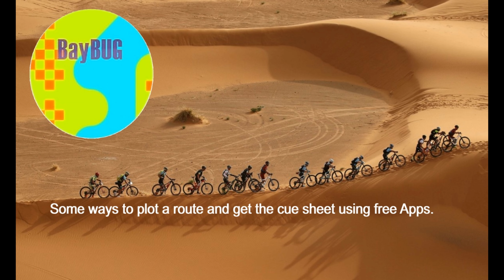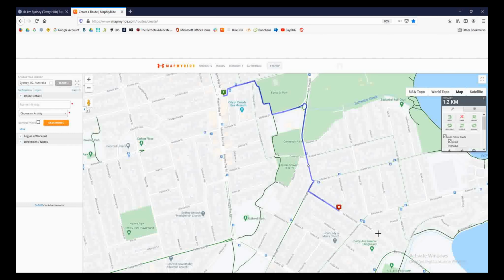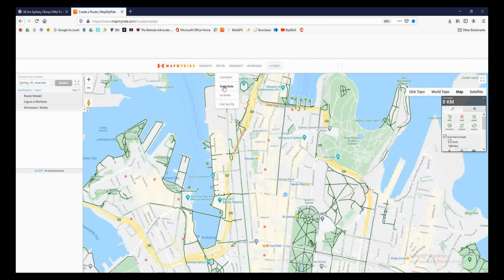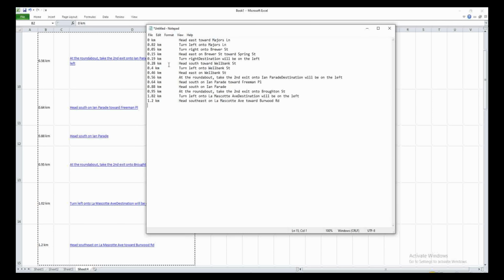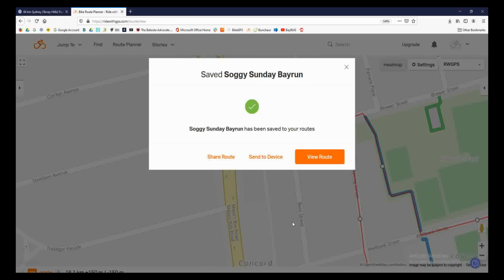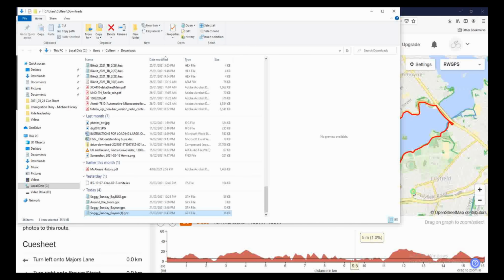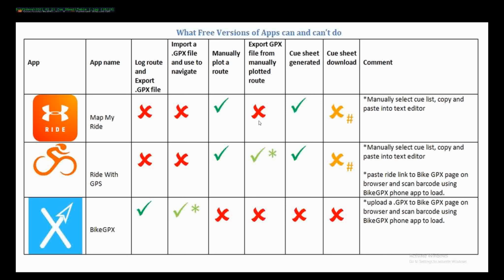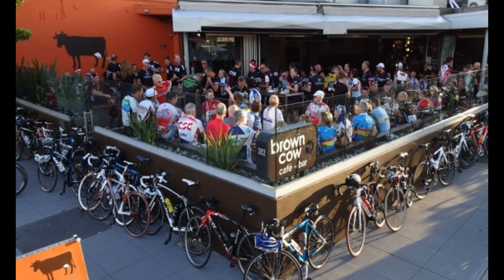2021/03/28: Cue sheet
Some methods to capture cue sheets from free apps